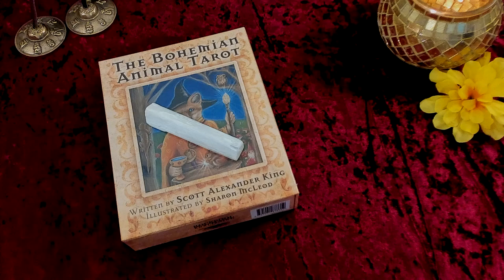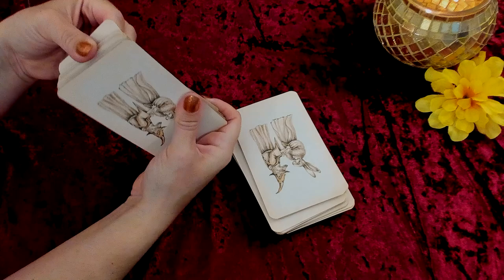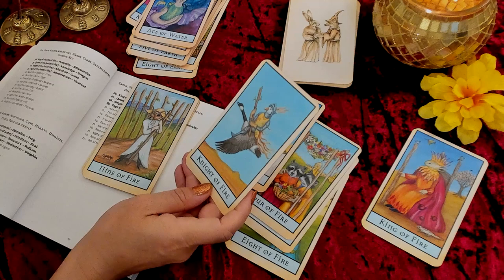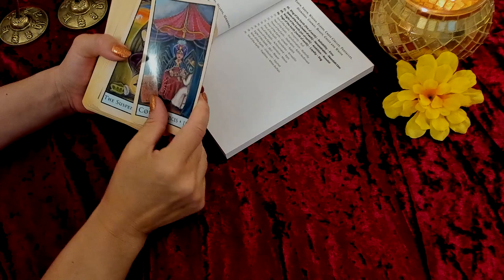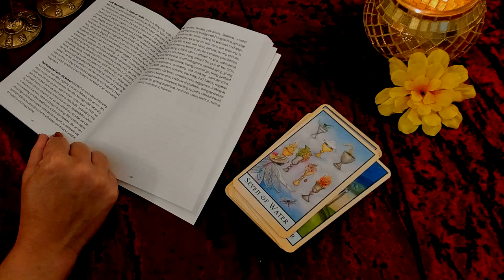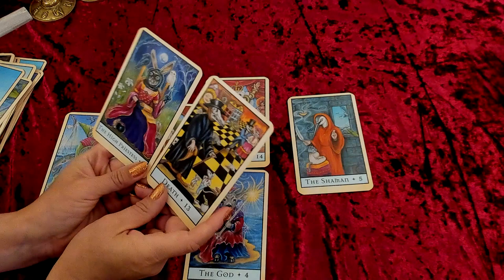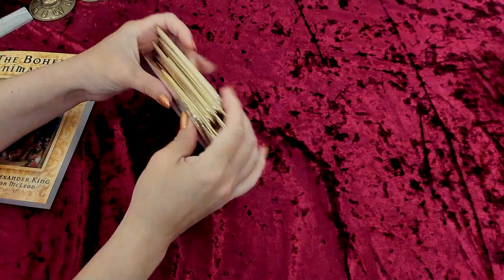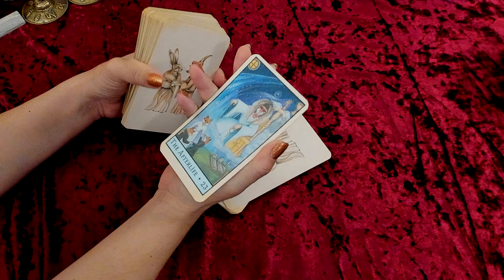Bohemian Animal Tarot Unboxing and Review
*I recorded this video a while ago, but life happened... I got a concussion... and editing took me a lot longer than I intended lol so the sample reading at the end is for St.Patrick’s Day.
*My neighbor has a new puppy, I’m hoping he calms down soon 😆🐾♥️✨

This was a deck that I decided to get while waiting for the release of The Bohemian Cats' Theatre Tarot deck. I’m going to try to get one once they are available before they're gone, but I'm not going to hold my breath on that. I mainly just wanted a cute deck with cats in clothes, something that scratched my itch for something similar to Puss in Boots. This one is not limited to cats, but I thought it might scratch that itch in case I am not able to grab a copy of the other deck.

Published by Rockpool
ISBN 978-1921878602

Grab a cuppa whatever makes you smile and get comfortable ☕️💕✨

This will be an unboxing, flip through and review. I will also find my favorite card, followed by a sample reading, we will also check out the guidebook's descriptions so you can get a feel for how the book reads. The place I purchased my deck from is sold out, but I have included links to purchase an authentic copy if this is a deck that you would like to add to your collection.

Leave the volume on to follow along with my random ramblings, or mute it and enjoy the deck in silence. If you want a quick flip through, this is not going to be the video for you.

Deck description:
The Bohemian Animal Tarot offers a totally unique Tarot experience. Representing our archetypal aspects as part human and part animal, it explores the fundamental types of people and life situations entrenched in the collective psyche of all people.
The humanistic qualities of the Major Arcana may also symbolically represent our emotional and spiritual development from the newborn infant to adult, while the animalistic side could be said to mirror our inherent primordial strengths and weaknesses.- The card artwork blends 15th Century Tudor and Elizabethan-inspired costume styles with a classical late Baroque, Victorian and French them with a touch of the Romany Gypsy - a totally unique Tarot experience!
- Each card is gilded with gold and a rich deep burgundy box interior makes for a quality product.

Bohemian Animal Tarot
Amazon USA
Amazon CA

Nail Polish
ILNP Lock Up & Glass Candy Bundle
ILNP Trick or Treat

Candles
Amazon USA
Amazon CA

Candle Holders
Amazon USA
Amazon CA

Schedule an appointmnt with me for yoga, meditation, breathwork, Chakra Therapeutics, spiritual coaching, or a private reading.

You can support me so I can continue to make these videos available for free, but please do not feel obligated to do so.

YOU ARE RESPONSIBLE FOR YOUR OWN ACTIONS WHEN ACCESSING THIS CONTENT. This content is posted for educational and informational purposes only and is not tailored to you specifically in any way. Please note that this content is simply Red Emerald Yoga’s interpretation and approach, and that Red Emerald Yoga makes no representations about its efficacy and does not promise or guarantee any specific results.